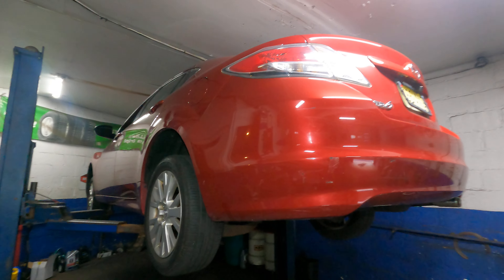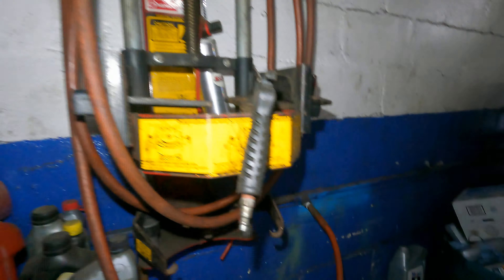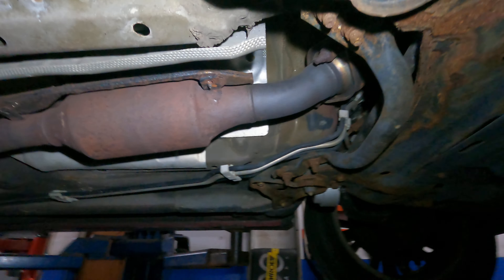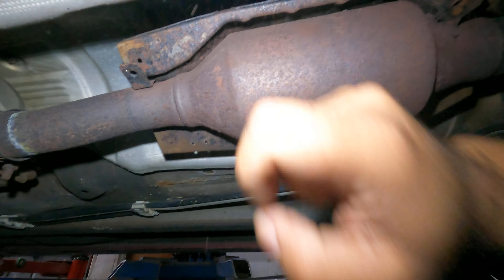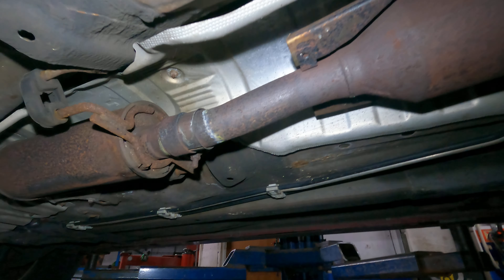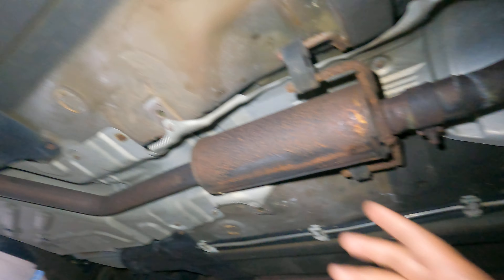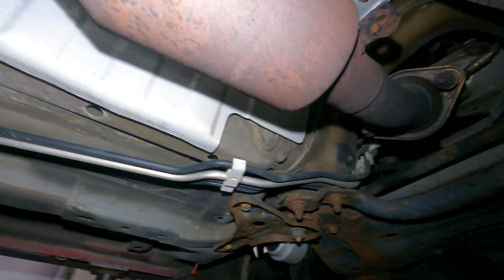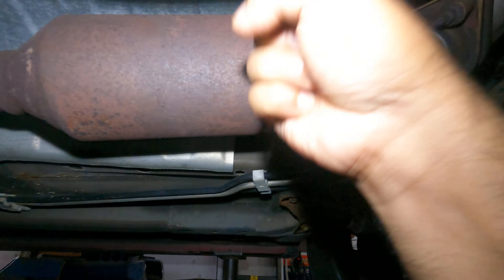Mazda 6 or 3 making Rattling noise check under exhaust shield loose